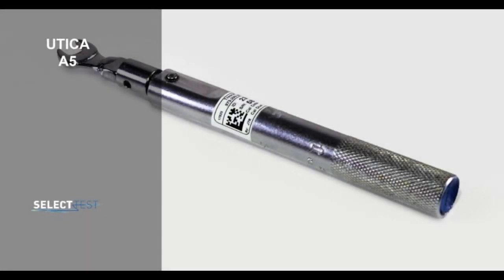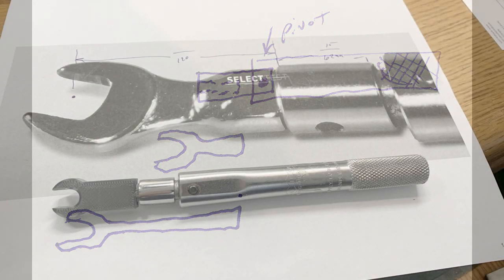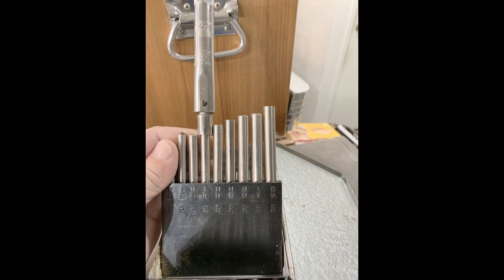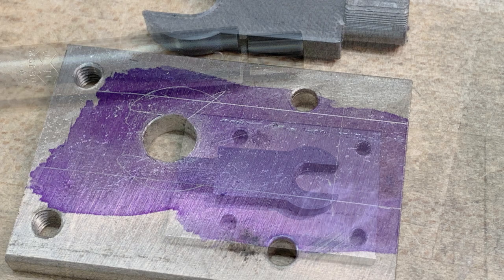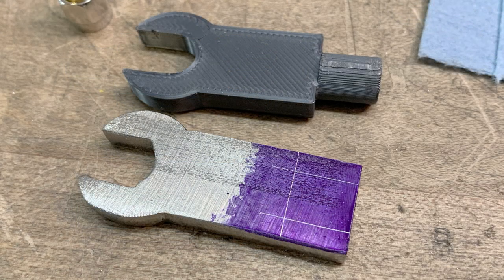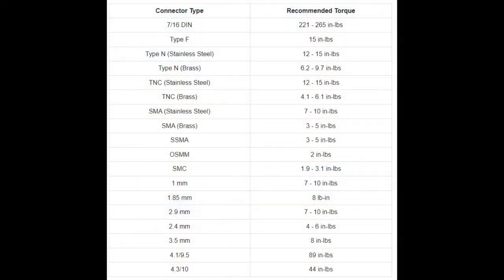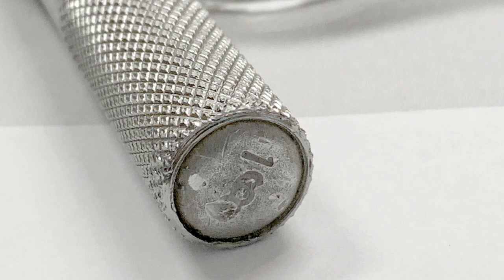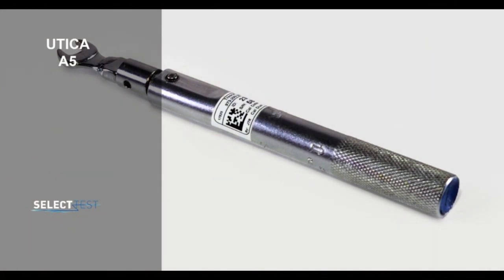#1444 SMA Torque Wrench Refurbish and Calibration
Episode 1444
got a nice wrench for cheap, missing a part though, need to machine one